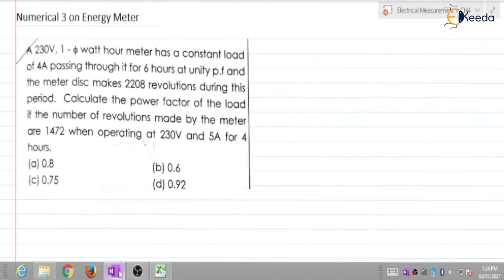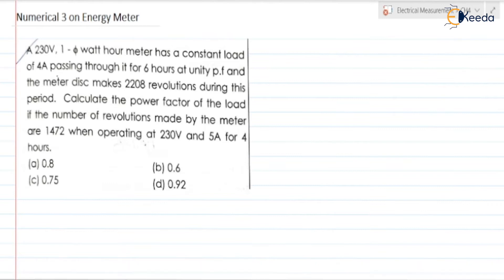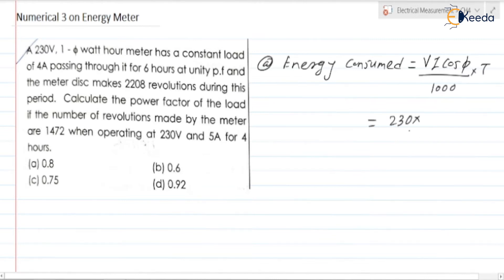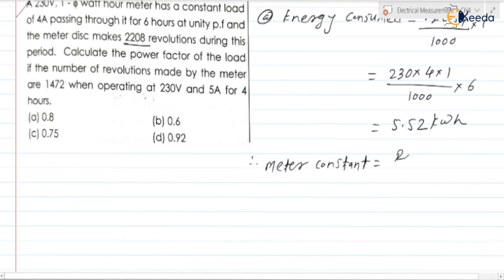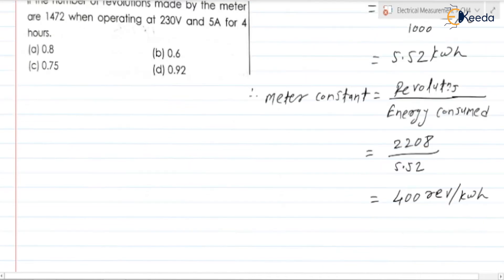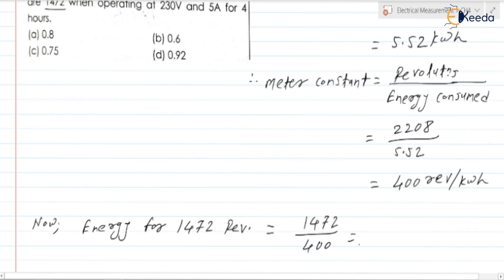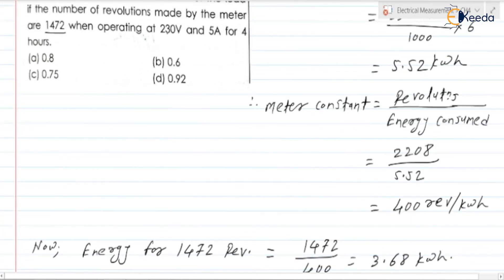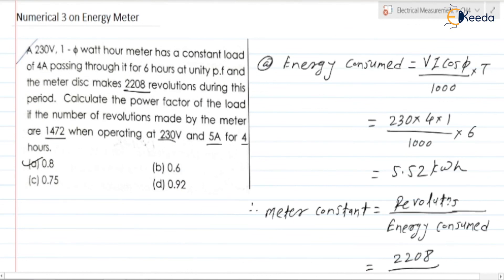Numerical 3: Energy Meter | Power & Energy | GATE Electrical and Electronics Measurement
Get ready to dive into GATE Electrical and Electronics with Numerical 3: Energy Meter! Explore the intricacies of power and energy measurement in this comprehensive tutorial. This video breaks down the complexities of Energy Meters, offering detailed insights to ace your exams. From fundamental concepts to practical applications, gear up to tackle GATE questions effortlessly. Join us as we decode Energy Meters, empowering you with a deeper understanding of this vital topic in just a few minutes! Elevate your knowledge and master Electrical and Electronics Measurement for GATE success!

Happy Learning.